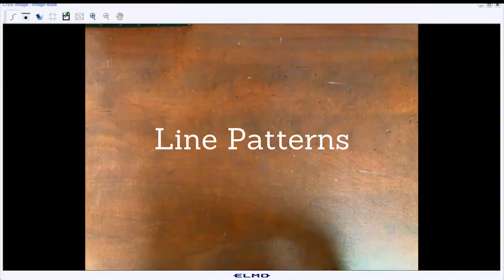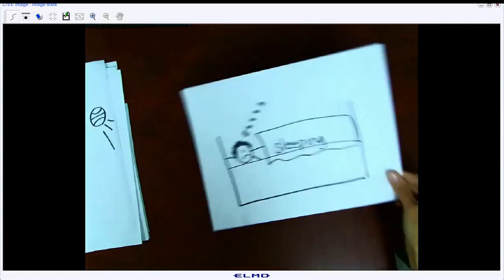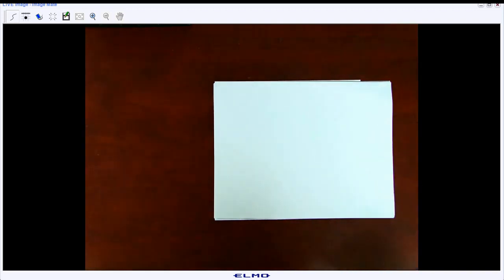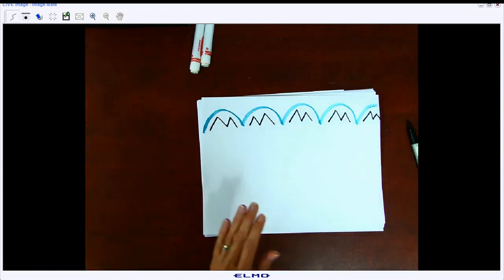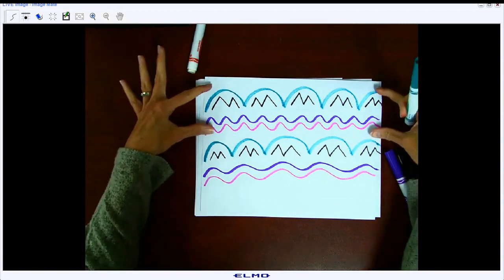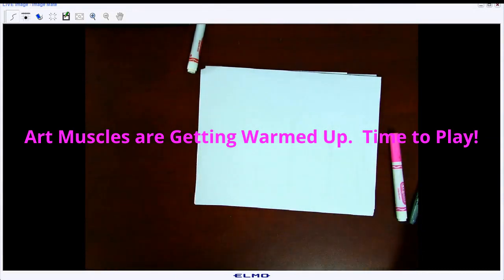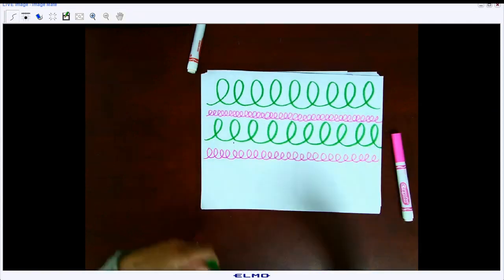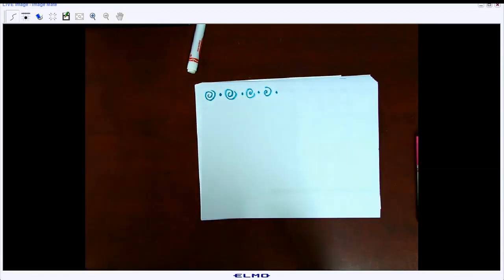Line Patterns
Video on how lines work together to make a pattern.